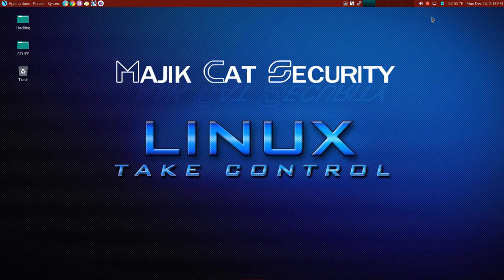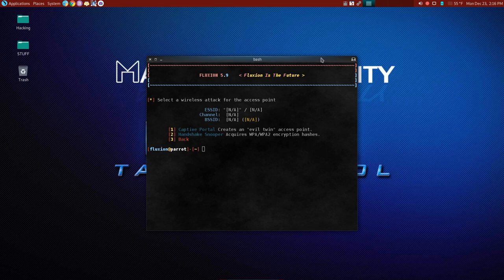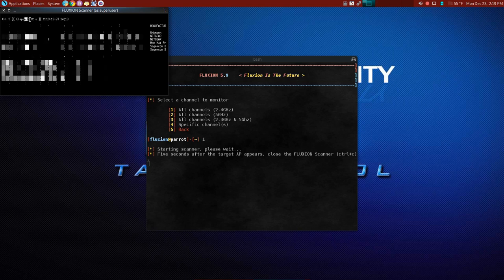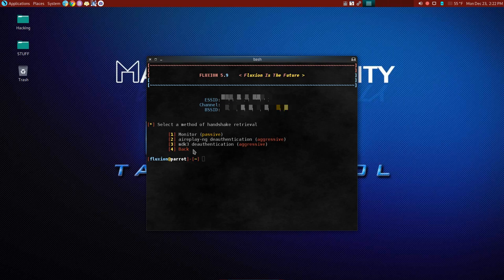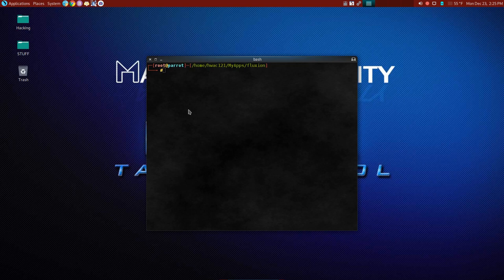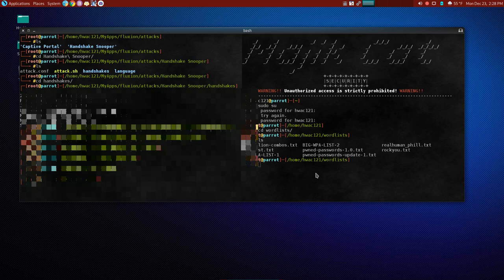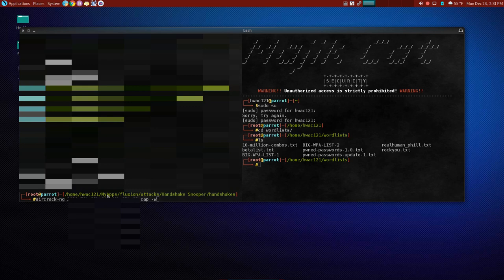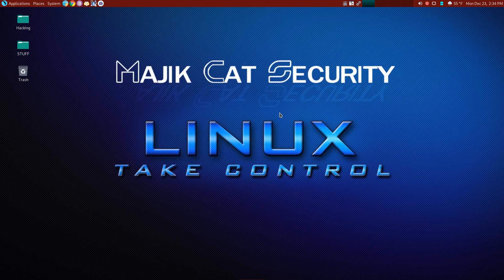Handshake grabbing on Parrot Security OS with Fluxion - EDUCATIONAL PURPOSES ONLY!!!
This is a rather long video but in it I go over:
First Part - Using fluxion to grab a handshake and get it verified.
Second Part - I go over a little about Rainbow Tables and Rainbow Crack
Last Part - I go over how to begin attempting to crack your captured handshake hash file using Aircrack-ng.

If this is too long for you feel free to skip around, afterall it is pre-recorded video. Be sure to check out the new for exclusive file downloads, videos, and more. I also have forums there if you have questions, comments, or wish to contribute in any way.

Note: Most of you probably don't realize all the post production that goes into one of these videos which I make nothing from monetarily. The audio is not exactly at the quality I usually have yet since the move but it will improve as time goes on and I adjust.

Fluxion is a remake of linset by vk496 with less bugs and enhanced functionality.

NOTICE: If you think my tutorials will teach you how to hack you are wrong. I never show anyone how to hide or cover their tracks, etc. If you try these methods in the wild you will get caught, you will go to prison.